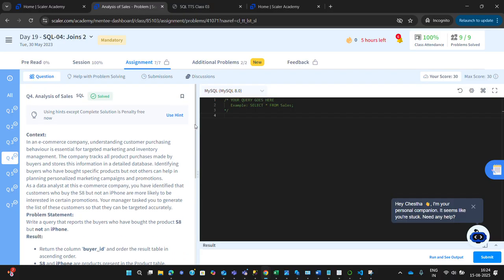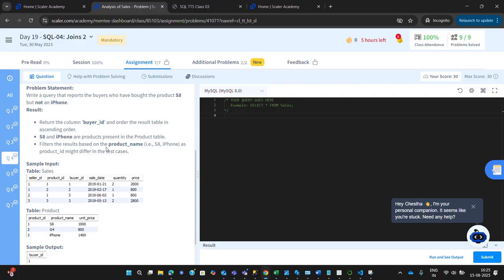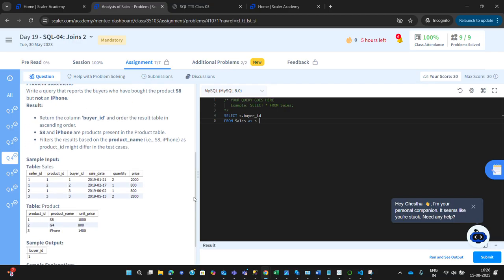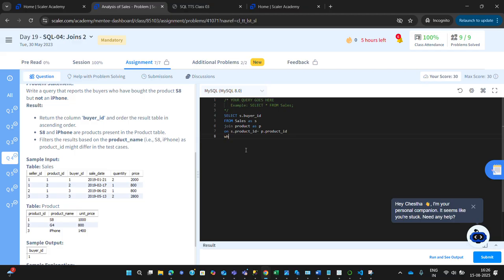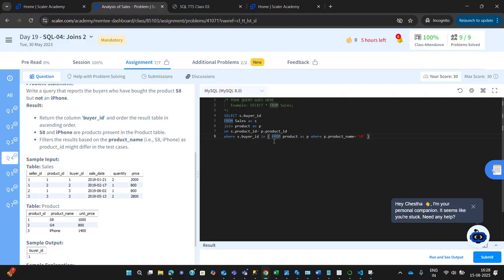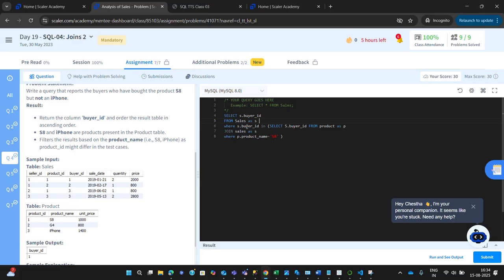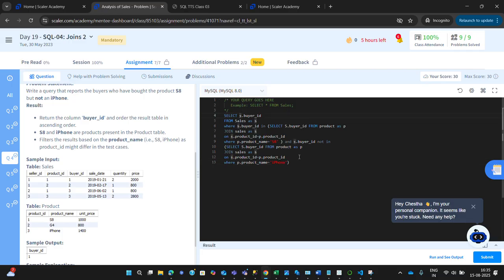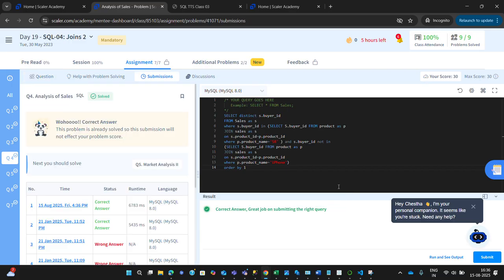SQL Join Most Important Question - Buyers who have bought S8 but not an iphone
Context:

In an e-commerce company, understanding customer purchasing behaviour is essential for targeted marketing and inventory management. The company tracks all product purchases made by buyers and stores this information in a detailed database. Identifying buyers who have bought specific products but not others can help in planning personalized marketing campaigns and promotions.

As a data analyst at this e-commerce company, you have identified that customers who buy the S8 but not an iPhone are more likely to be interested in certain promotions. Your manager tasked you to generate the list of these customers so that they can be targeted accurately.

Problem Statement:

Write a query that reports the buyers who have bought the product S8 but not an iPhone.

Result:

Return the column 'buyer_id' and order the result table in ascending order.
S8 and iPhone are products present in the Product table.
Filters the results based on the product_name (i.e., S8, iPhone) as product_id might differ in the test cases.

Sample Explanation:

The buyer with id 1 bought an S8 but did not buy an iPhone.
The buyer with id 3 bought both.